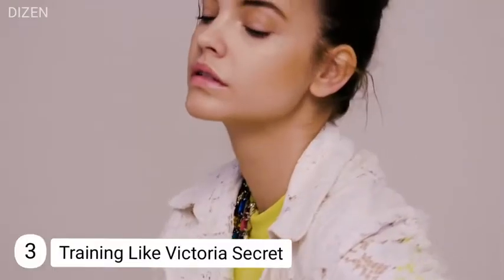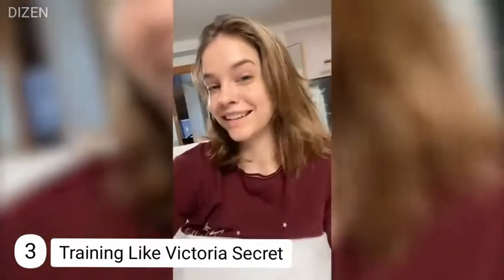How To Get Hourglass Body Like Barbara Palvin | Dizen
TIME CODE:

00:00 - Intro
00:23 - Coffee for Weight loss
00:41 - Not Much Snacks
00:56 - Training Like Victoria Secret
01:21 - Abs and Butt
01:36 - Pilates
01:54 - 2 Litres of Water
02:10 - 80/21 Diet Rule

               SO TODAY IS YOURS
               START YOUR JOURNEY
                     WITH DIZEN 🖐️

    So please keep Supporting Me and My Channel Dizen